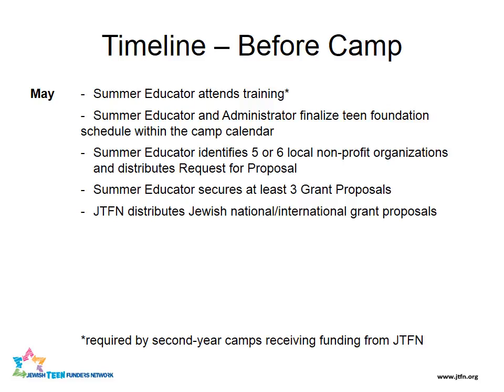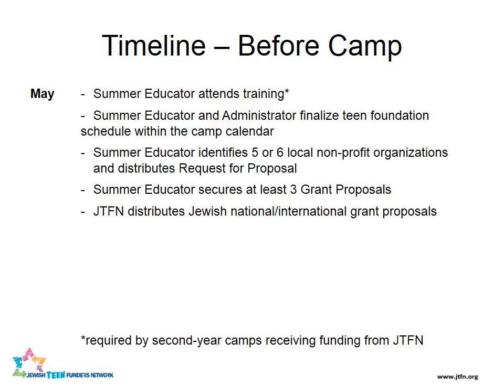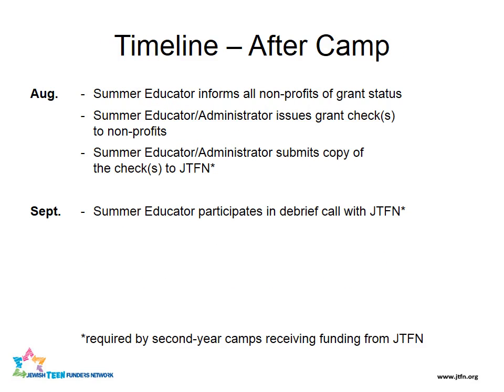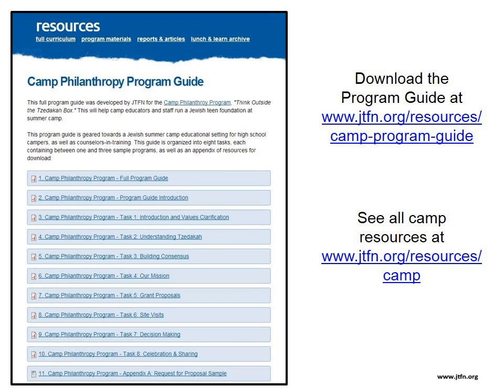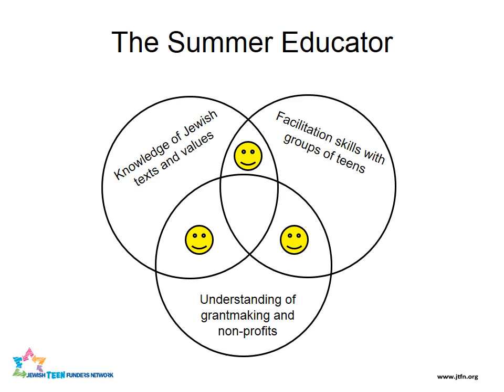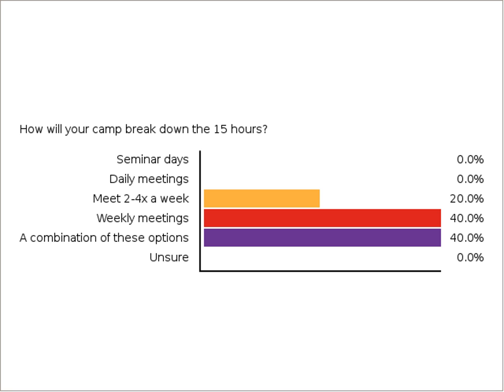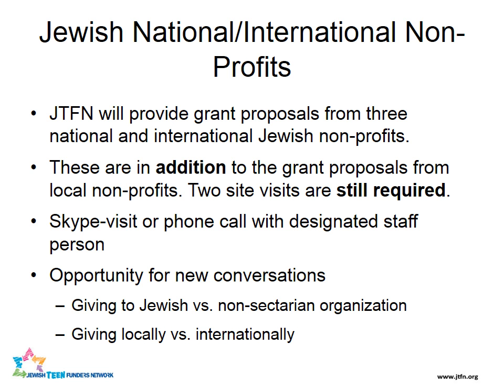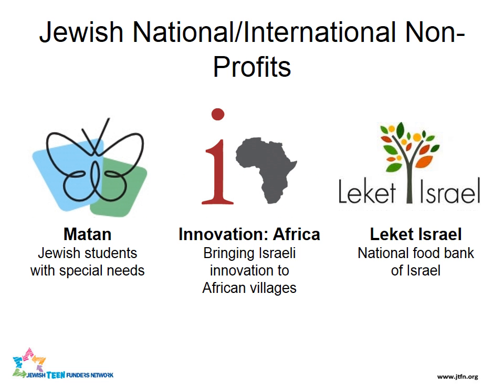JTFN Camp Philanthropy Summer Educator Training, May 15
A recording from the JTFN Camp Philanthropy Program training webinar for Summer Educators. Recorded May 15, 2014.